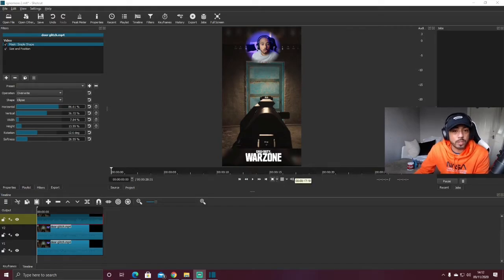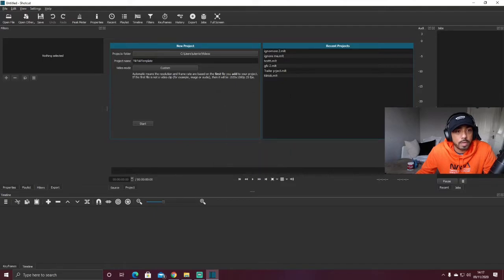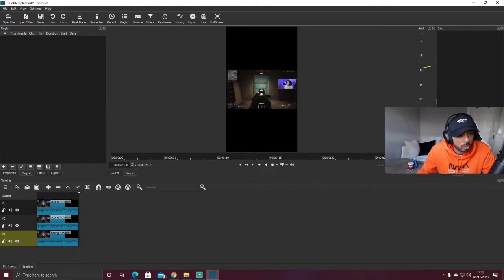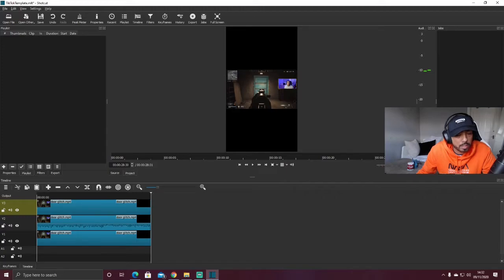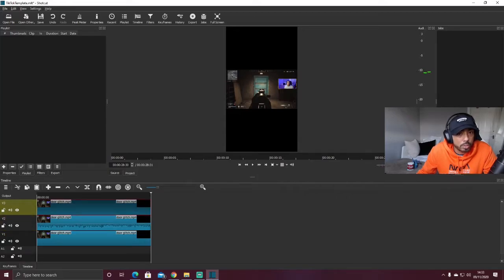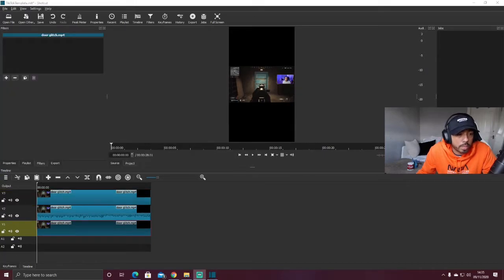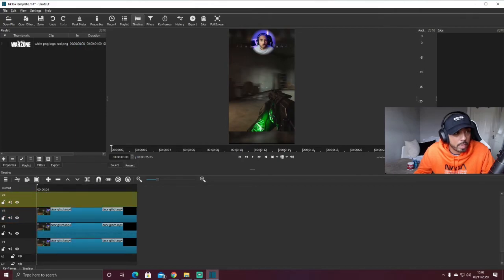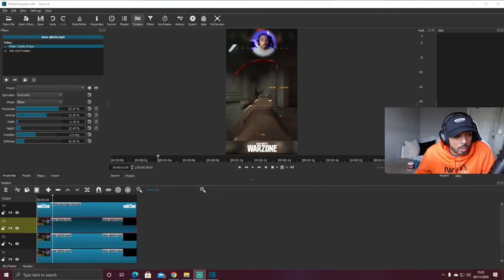HOW TO CREATE TIKTOK TEMPLATES FOR GAMING VIDEOS!!!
CREATING TIKTOK TEMPLATES FOR YOUR GAMING VIDEOS ( Working inside shotcut)

Today we learn a very basics way of creating a TikTok Template for gaming videos within shot-cut, a lot of people see similar designs on Tiktok but never know how to make them so I have put this video together to help you!

I hope you have learnt something from today's video guys and I hope to see you using what you have learnt and applying them to your TikTok Videos.

Video created by: ToonGaming

New to the Youtube scene so thank you for supporting me, Hope you enjoy the videos I have loads more content to come.